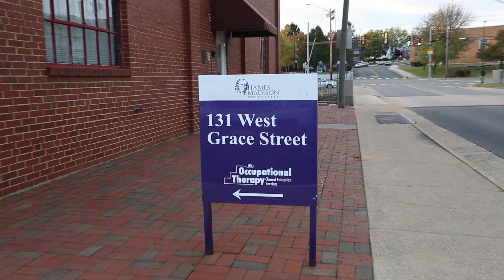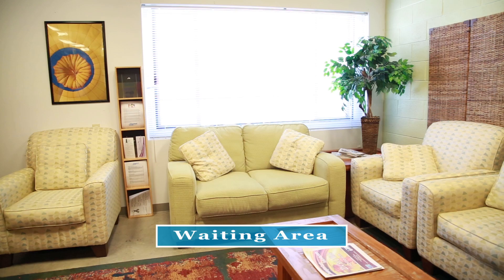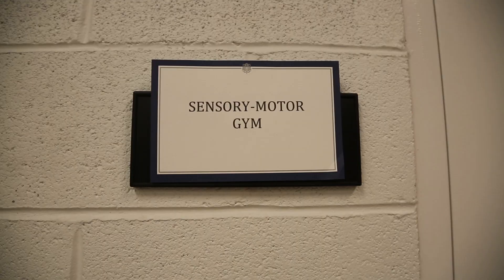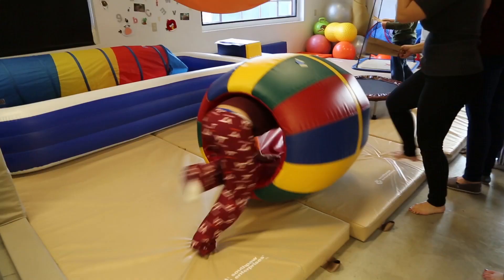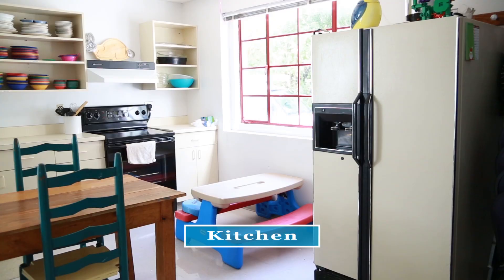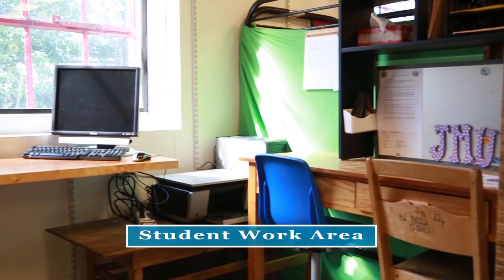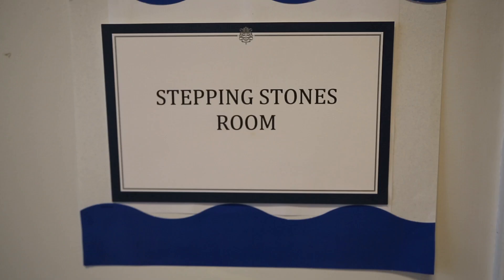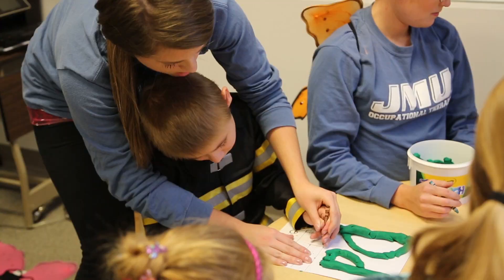JMU OTCES Virtual Tour: Short Version